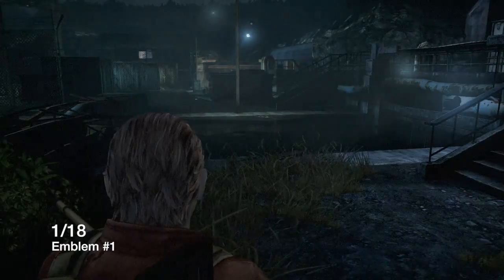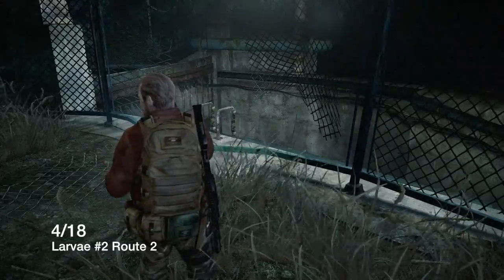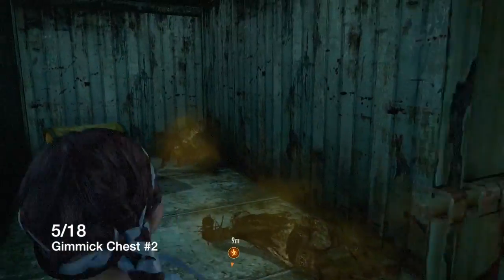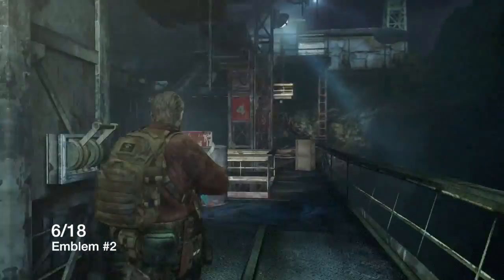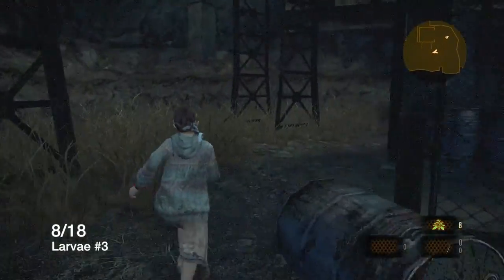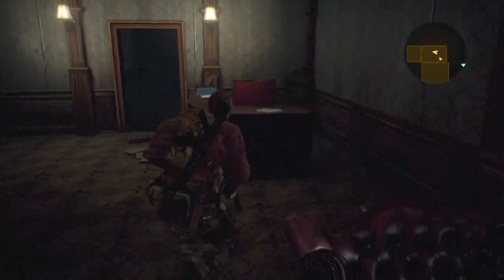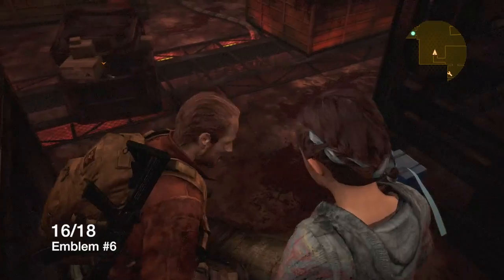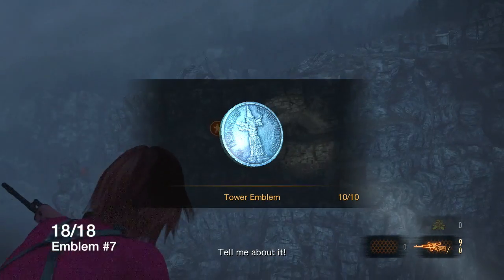Resident Evil: Revelations 2 - Collectibles Guide - Final Episode Part 2